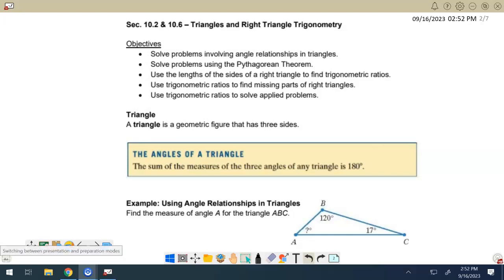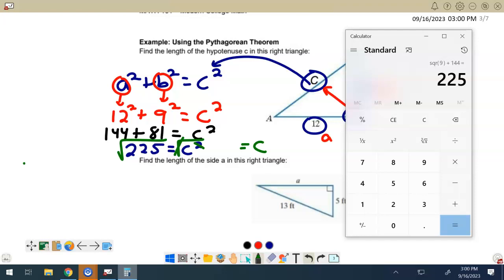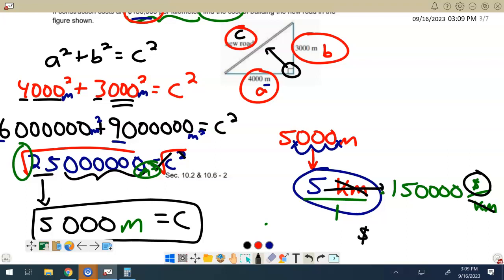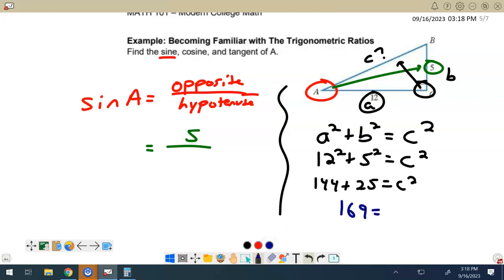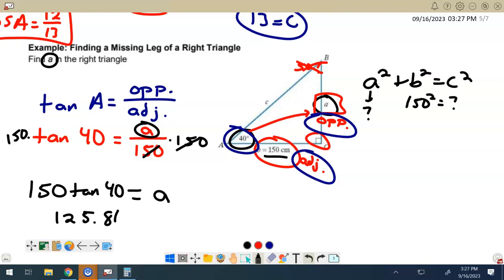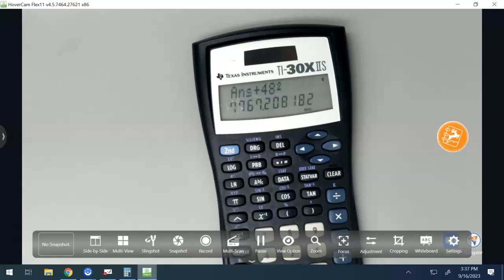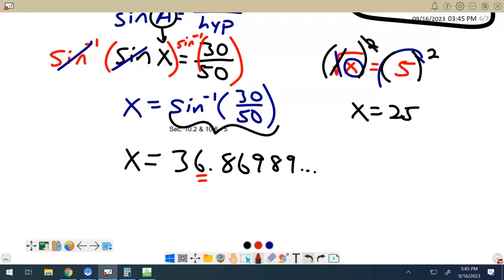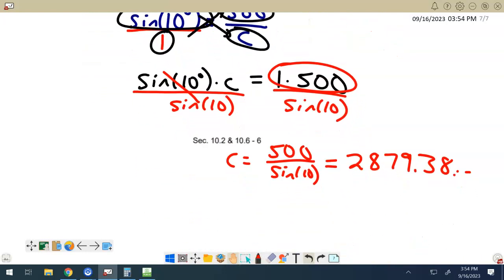Modern College Math - Section 10.2 (2023)